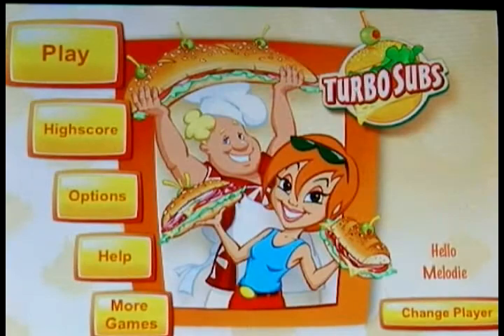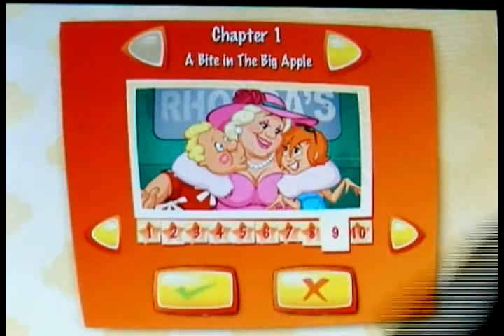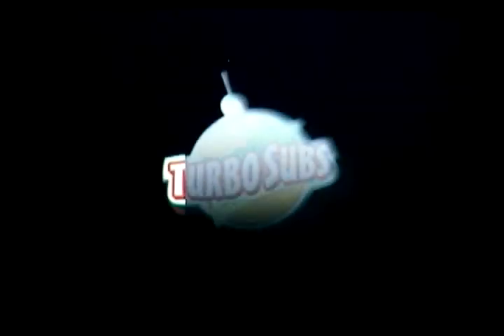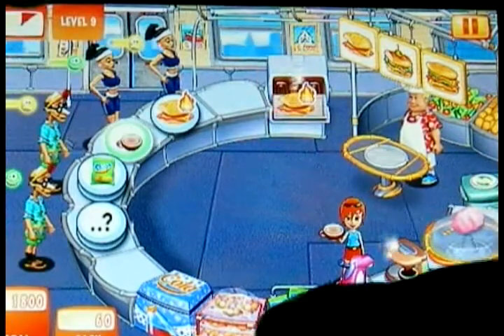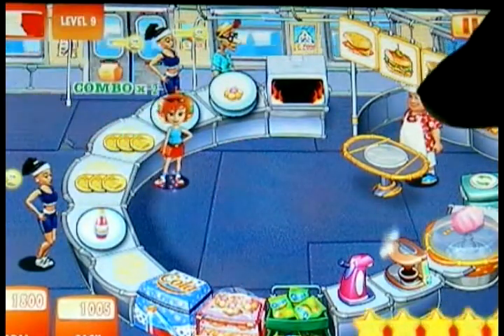Turbo Subs app review for the iPhone/iPod!